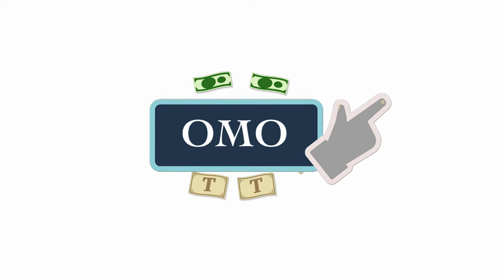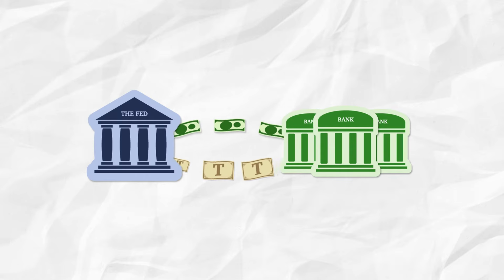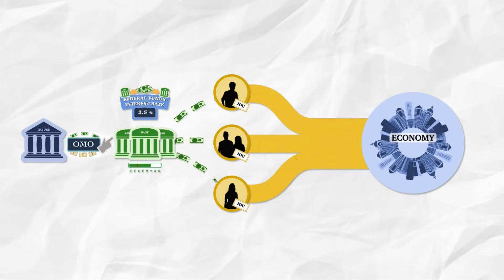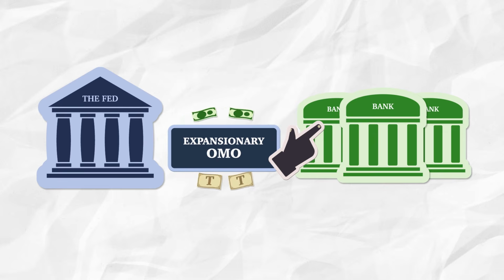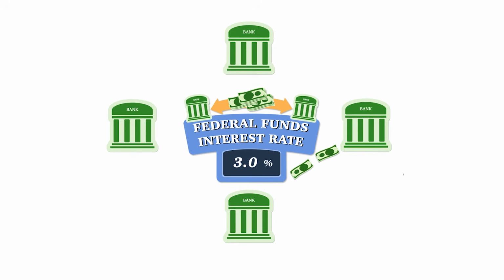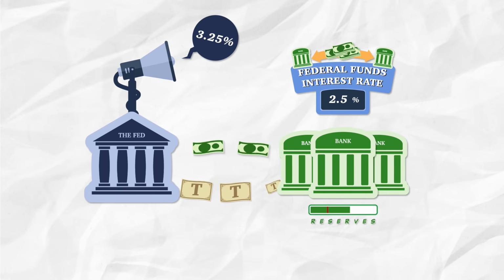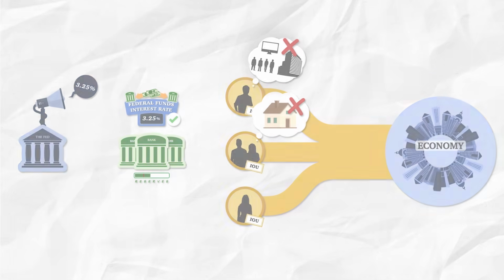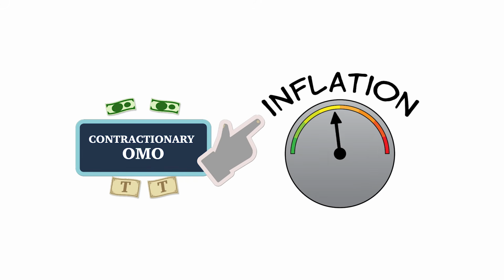What are Open Market Operations?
An open market operation is when the Federal Reserve buys and sells Treasury bills to change the amount of money in the economy. This practice is one of many tools the Fed can use to influence monetary policy.